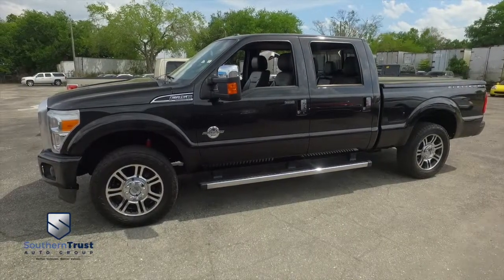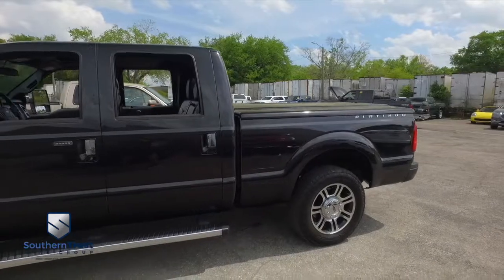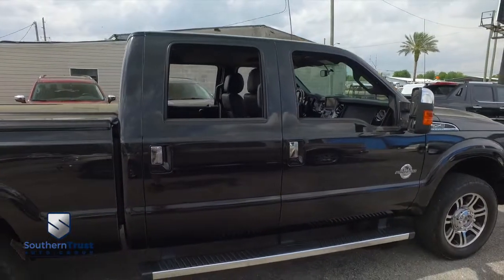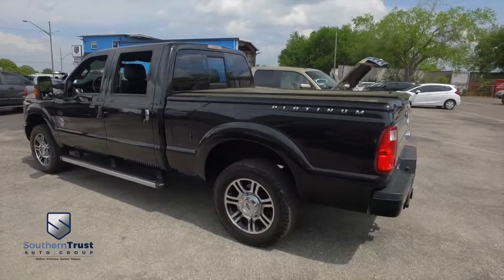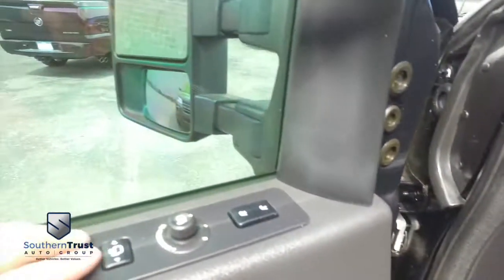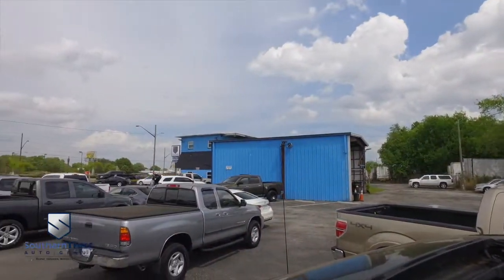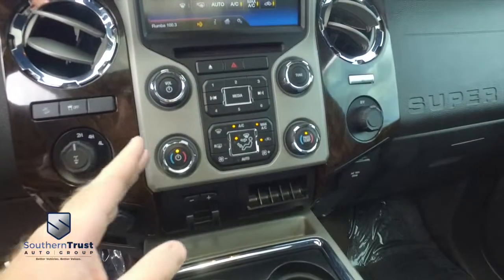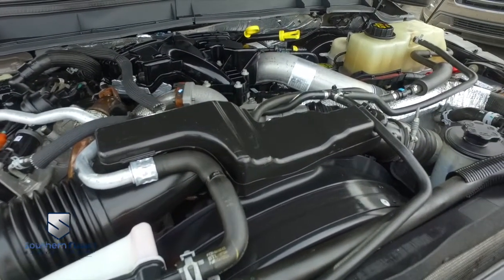2015 Ford Super Duty F 250 SRW 4WD Crew Cab 172" Platinum